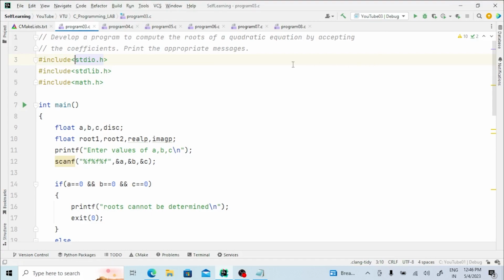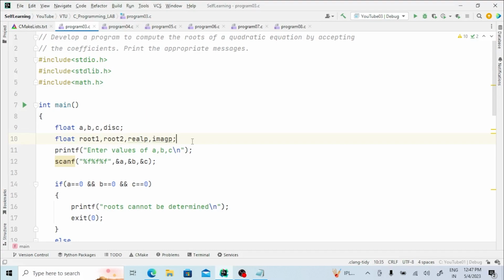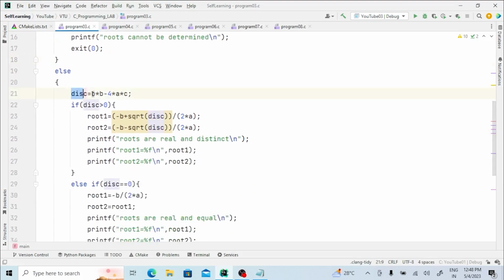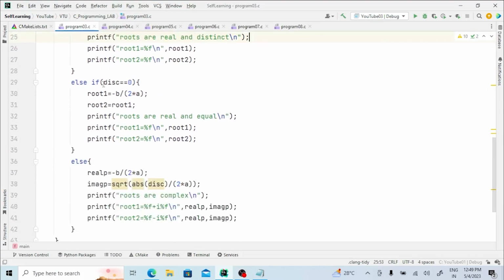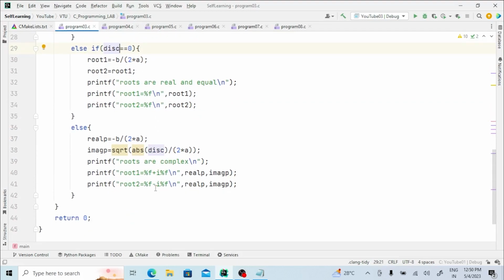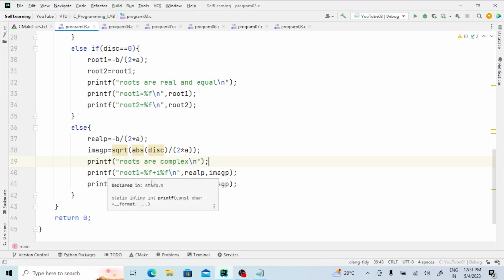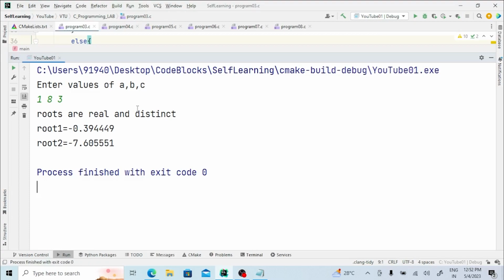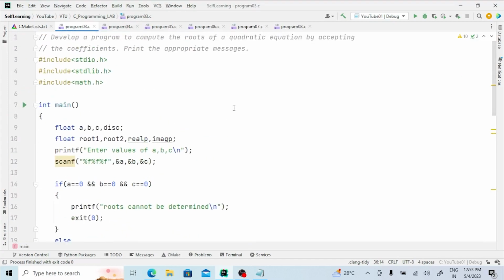Compute The Roots Of A Quadratic Equation || VTU Syllabus || C Programming Lab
Welcome to our C Programming Lab tutorial on computing the roots of a quadratic equation by accepting the coefficients! In this video, we'll cover the process of solving quadratic equations using the C programming language, as per the VTU syllabus.

We'll start by explaining what quadratic equations are and how to represent them using their standard form. We'll then discuss the formula for computing the roots of a quadratic equation, which involves the discriminant and the square root function.

After that, we'll dive into the coding aspect of the problem, and go over how to accept the coefficients of a quadratic equation as user input using the scanf() function. We'll then demonstrate how to implement the quadratic formula in C, taking care to handle potential input errors and outputting the solutions in a readable format.

Throughout the video, we'll provide plenty of examples and explanations to help you understand the concept and its implementation better. By the end of the tutorial, you should have a solid grasp of how to compute the roots of a quadratic equation using C programming, and be well-prepared to tackle similar problems on your own.

So, let's get started and learn how to solve quadratic equations like a pro!
Your Quaris -
quadratic equation
c programming
quadratic equation roots program in c
quadratic equation in c programming
roots of quadratic euation using c program
roots of quadratic equation program
program to find the roots of a quadratic equation
c program to find roots of quadratic equation
quadratic equation c program
c program quadratic equation
quadratic equation program in c with algorithm.